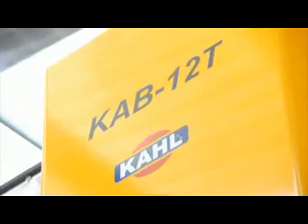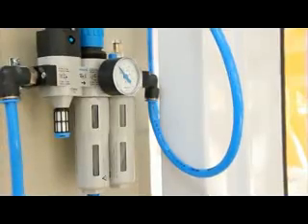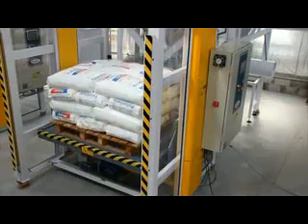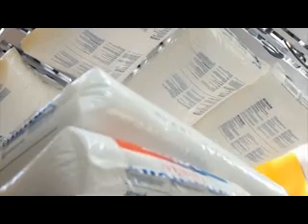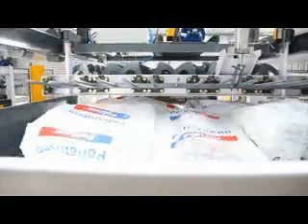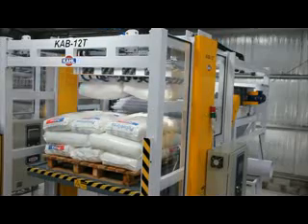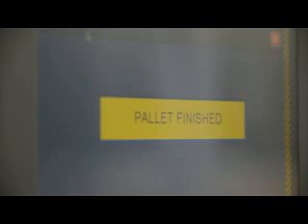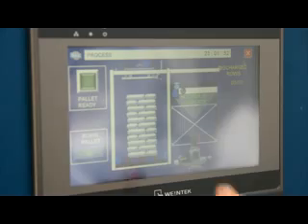Opening Sacks Machine MOD KAB 12 T ( Capacity 12 Tons / Hour )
Kahl KAB-12T is a fully automatic machine for plastic
sacks opening and emptying into containers or silos
loading system.
The KAB-12T can discharge a full pallet with 11 layers in 8 minutes.
The feeding of the KAB-12T is performed by a forklift. The empty pallet
removal is also performed by forklift. (Classic for filling silos with 114mm
pipe installation).
All the electric, electronic, and mechanical systems of the KAB-12T
comply with EC relevant standards and regulations.
The loading of the full pallets and the removal of the empty pallets is
performed by a forklift operator. Everything else is performed without
any human intervention. Each cycle, the KAB-12T mechanically grabs a
layer of sacks, slits the sacks without any loss of contents, and empties
them into the hopper of the silos loading system, or any type of container.
The use of mechanical grabbers facilitates the handling of any sacks
made of plastic material and filled with granular products.
KAB-12T enables the handling of all methods of sacks arrangement on
the pallet. 99.90% of the contents of the sacks are collected, which
eliminates waste.
KAB-12T is controlled by a menu-driven, user-friendly touch screen,
automatic control system.
KAB-12T has a level sensor in the hopper to pause the cycle when it is
full.
KAB-12T enables the operator to define the number of sacks to be
discharged before pausing the debagging cycle, which makes easy the
filling of Big Bags and small containers.
The empty sacks are collected into storage containers or Big Bags.
Options
• Collecting empty sacks into 45cm plastic sleeve in density
of 100 sacks per meter or empty sacks bails of 1000 sacks per meter
in 70cm x 73cm x variable length.
• Discharge empty pallets automatically. (Shortening loading time).
• Three pallets loading conveyor to make the pallets loading